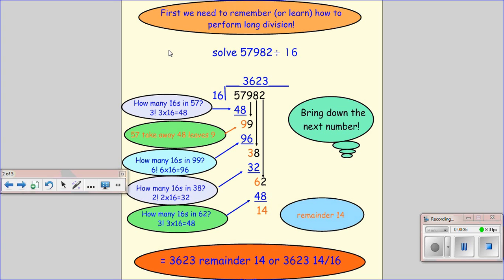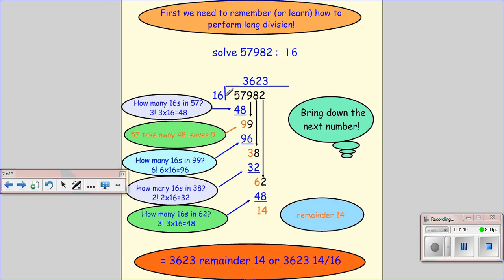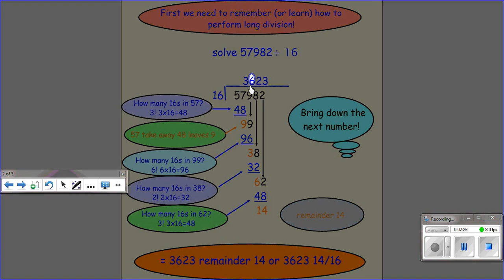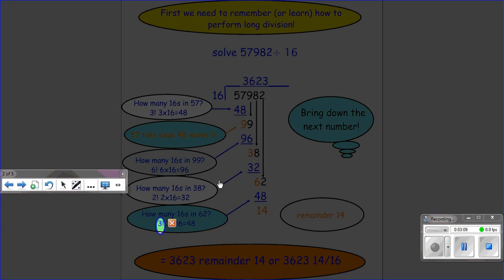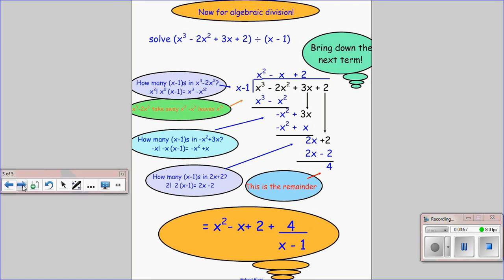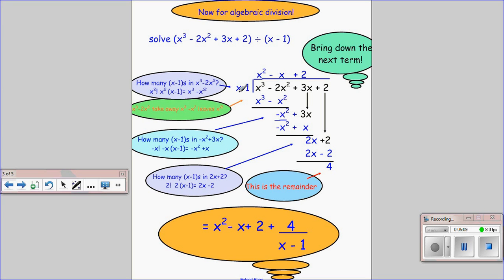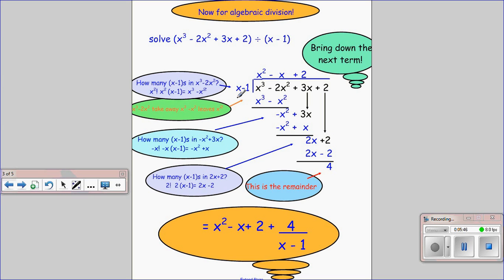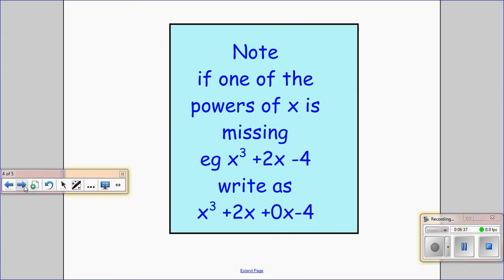C2 Algebraic division video -Algebra and functions -AS-alevelmathshelp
As part of the AS, A-level maths, C2 Algebra and functions syllabus, this 'C2 Algebraic division' video describes how to perform both numeric long division as well as algebraic long division.    If you found this video helpful, please rate this video and tell your friends. Enjoy your maths! Mrs H